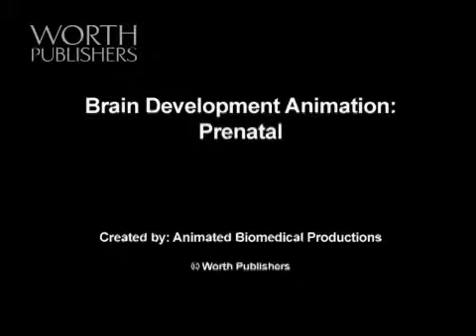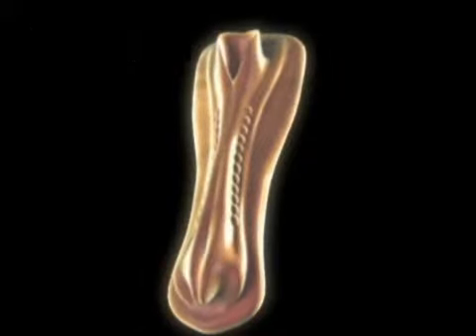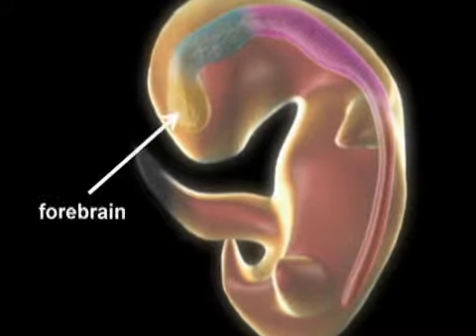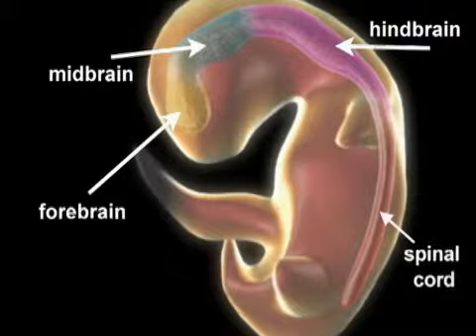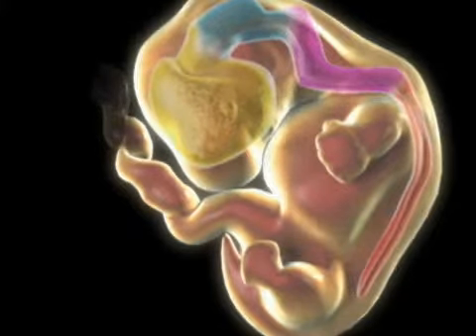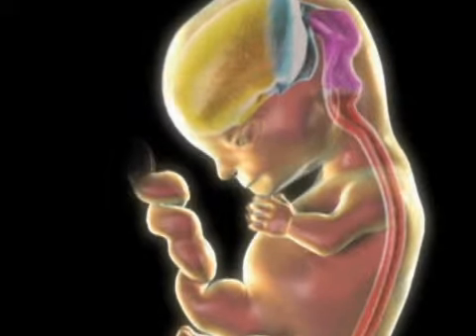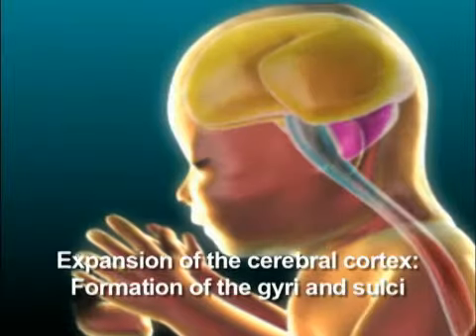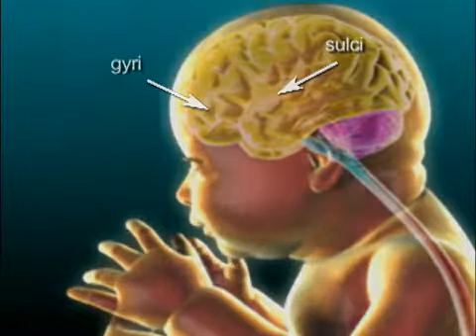Brain Dev Anim Prenatals